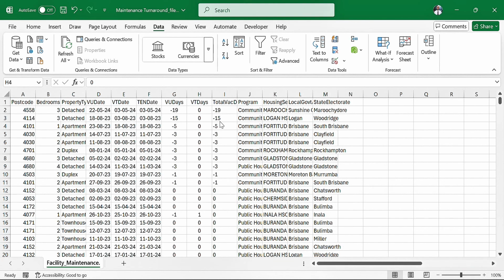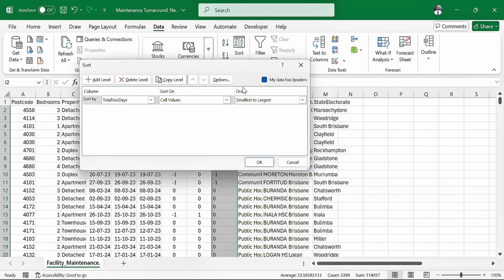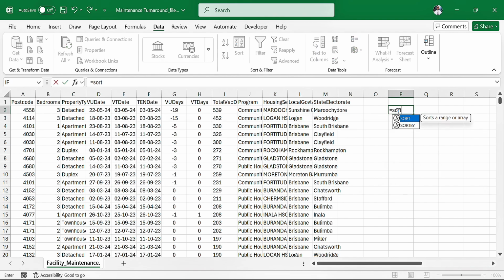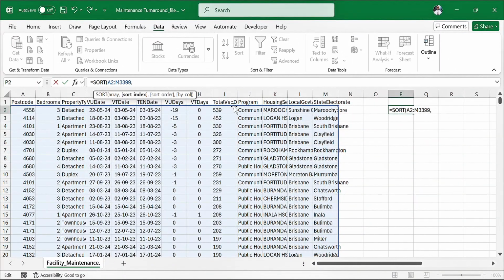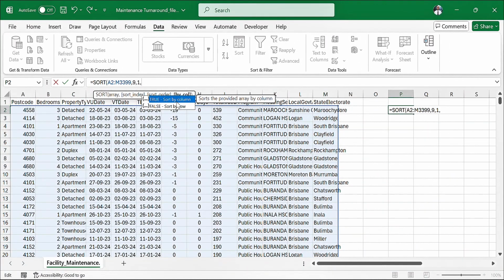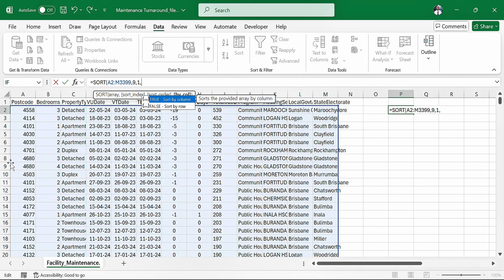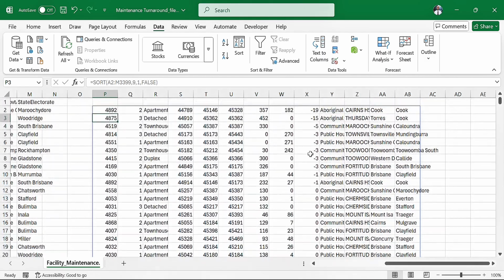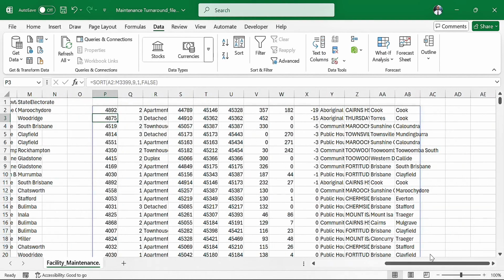Learn this EXCEL MAGIC FORMULA and you'll not be the same again.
Learn and understand excel dynamic sort function to upgrade and sharpen your excel analytical skills.